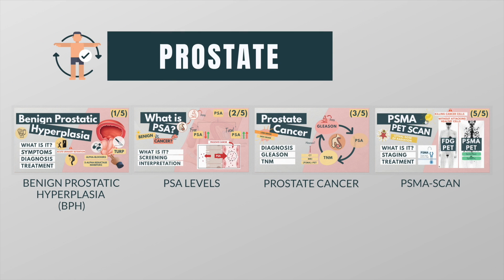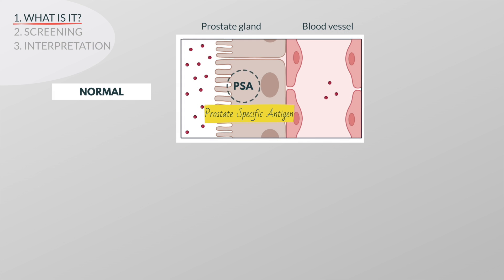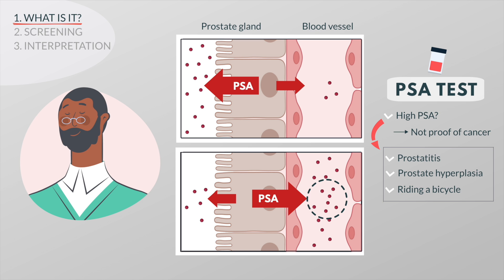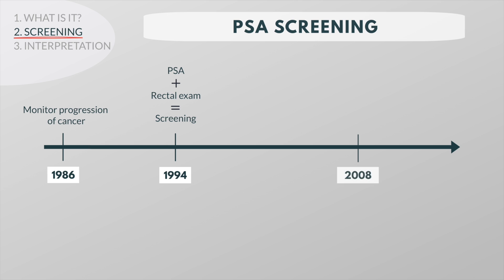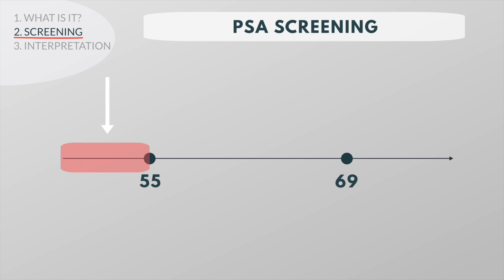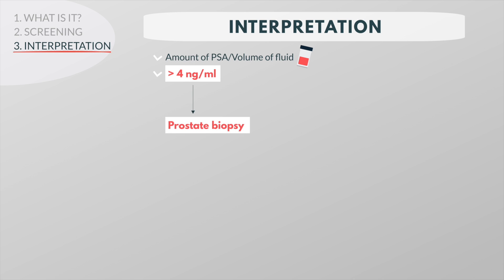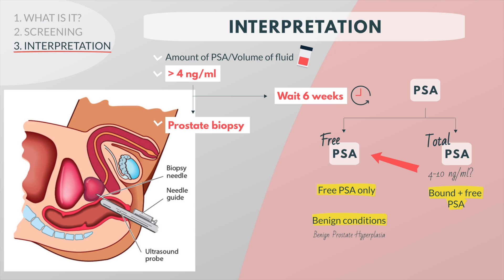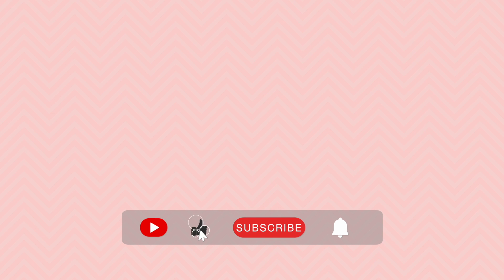Prostate Specific Antigen (PSA) | Overview for Med Students | Urology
In this video, I'll tell you what Prostate Specific Antigen (PSA), why and when it can be used for screening and how to interpret PSA test results. It is ideal for med students and for newly qualified doctors who need a refresher on urology.

Summary: The PSA test is a blood test used to screen for prostate cancer. However, many other conditions, such as benign prostatic hyperplasia, also can increase PSA levels. When PSA is found to be above normal levels, a prostate biopsy may be recommended to check for cancer.

Timecodes:
0:00 Introduction
0:43 What is PSA?
1:33 PSA screening
2:12 Screening: Pros + cons
2:58 Interpretation
4:20 The end